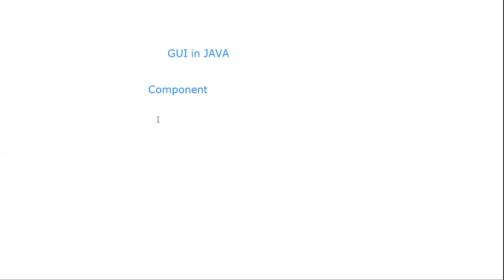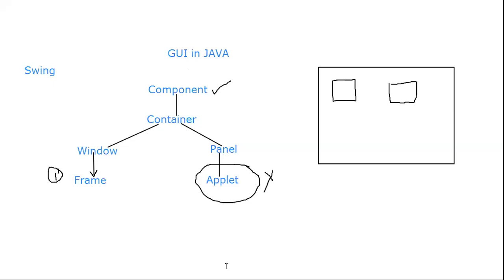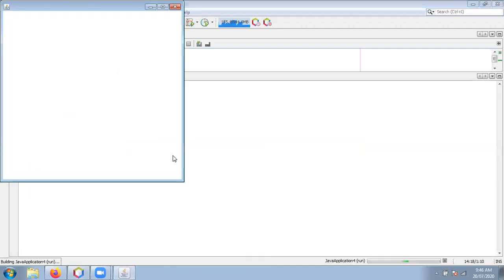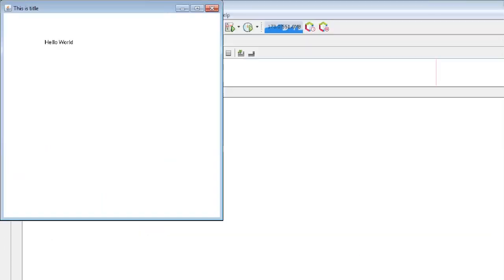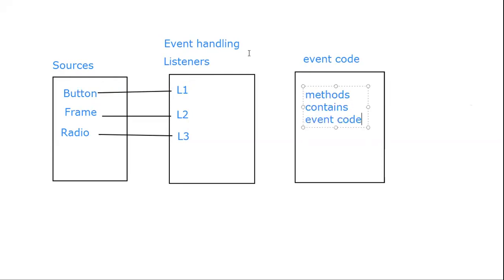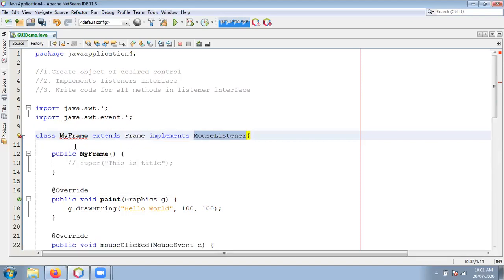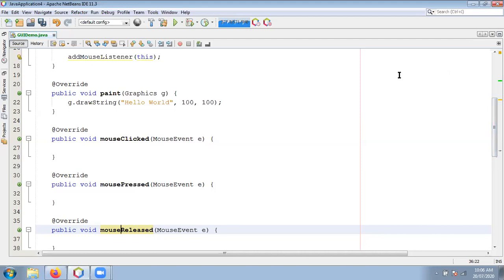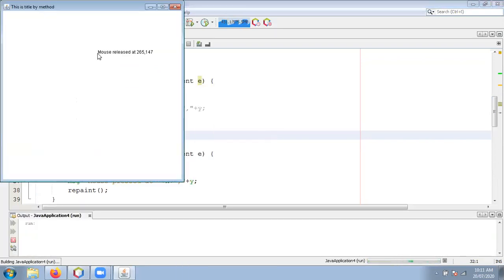Introduction to java AWT and Event Handling of Frame window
This video shows how to create Frame window in java AWT and how to handle events